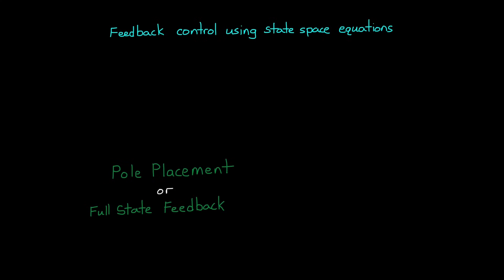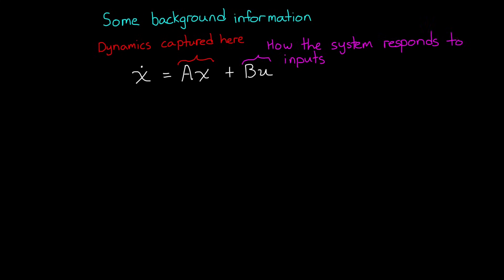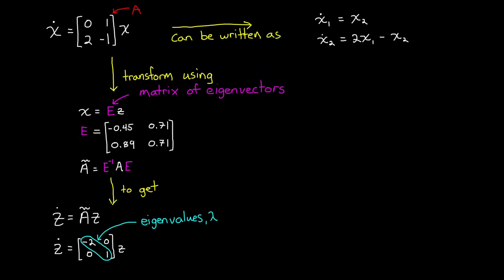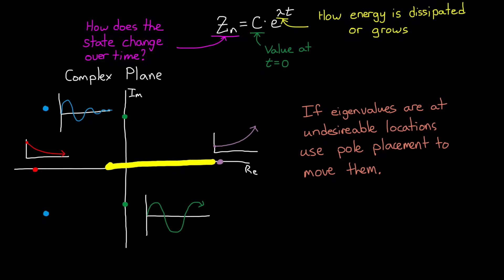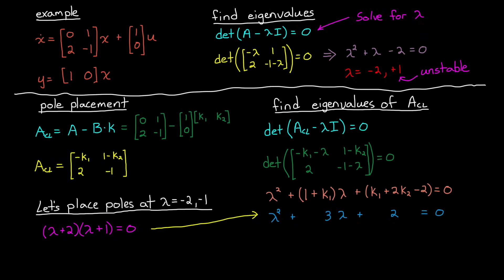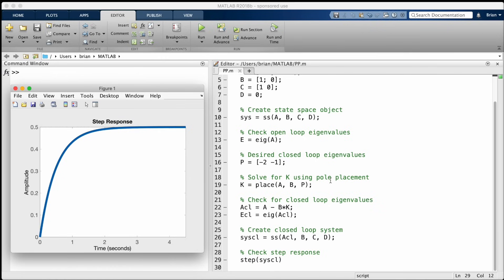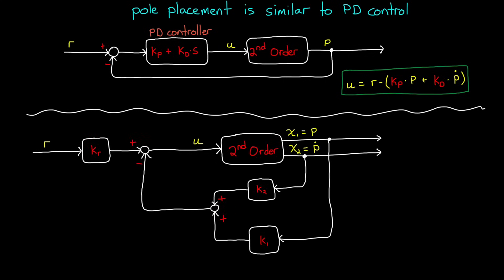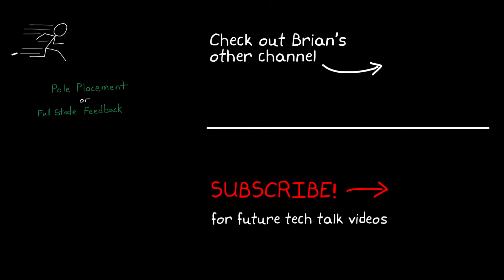What is Pole Placement (Full State Feedback) | State Space, Part 2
This video provides an intuitive understanding of pole placement, also known as full state feedback. This is a control technique that feeds back every state to guarantee closed- loop stability and is the stepping stone to other methods like LQR and H infinity.

We’ll cover the structure of the control law and why moving poles or eigenvalues around changes the dynamics of a system. We’ll also go over an example in MATLAB and touch on a few interesting comparisons to other control techniques.